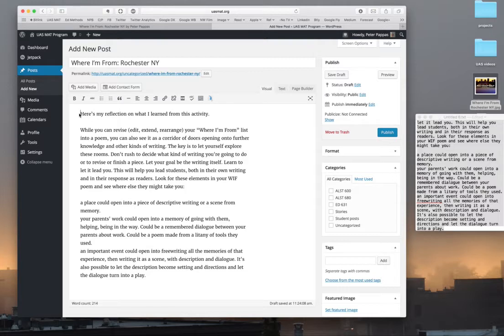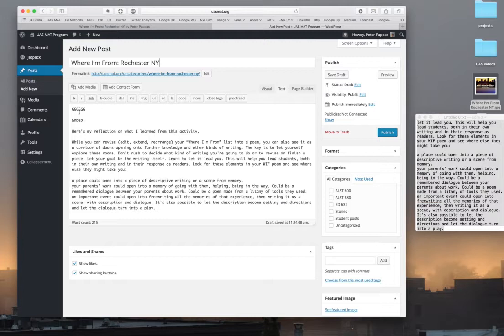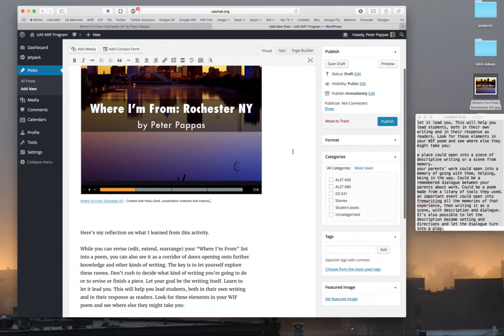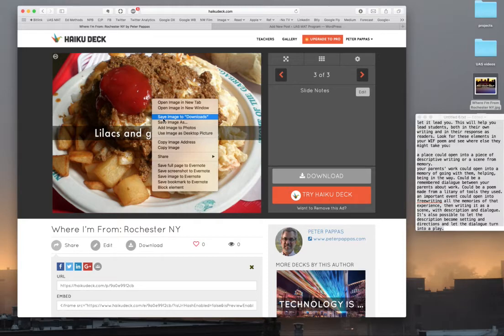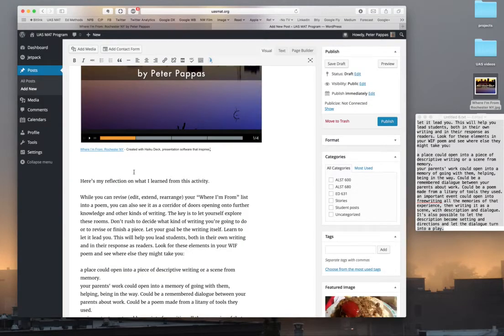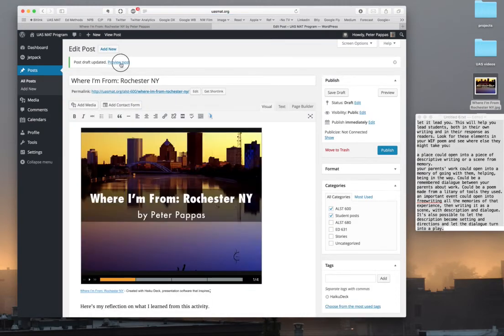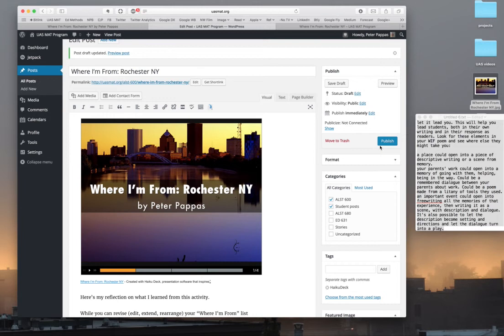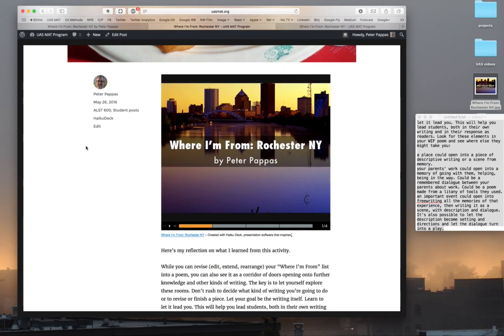Embed HaikuDeck on our Blog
Here’s some how-to videos for my UAS MAT students.